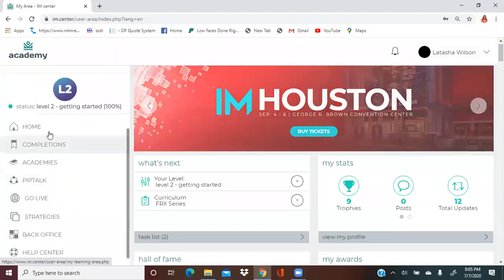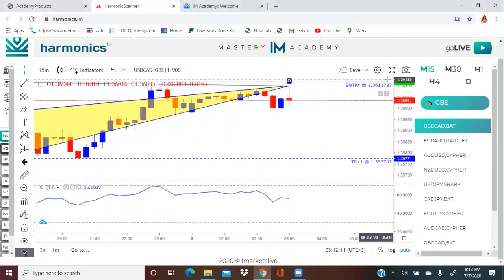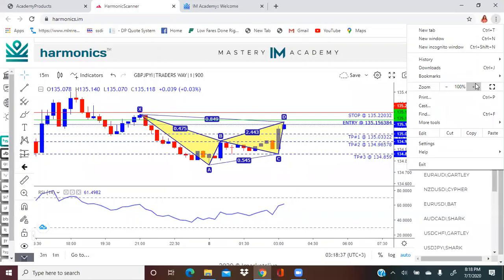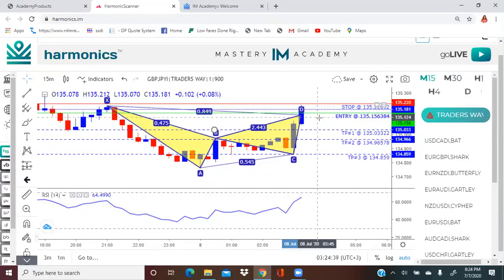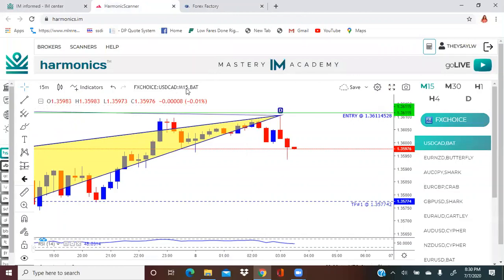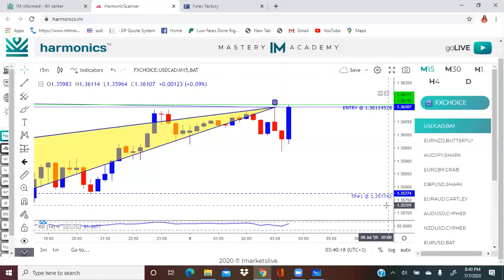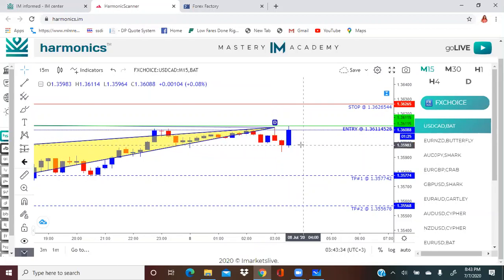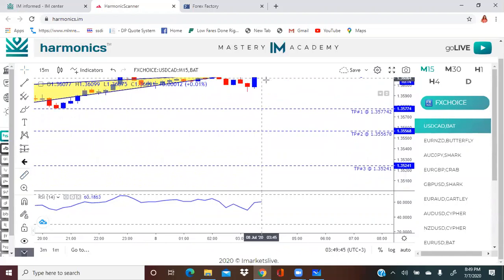The ABS's of Harmonic Scanner w Tasha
It's really not hard to copy and paste from IM Mastery Academy high probability tool.  I fired my boss and now Trade Forex full time! It's a blessing. Make your Money Multiply.